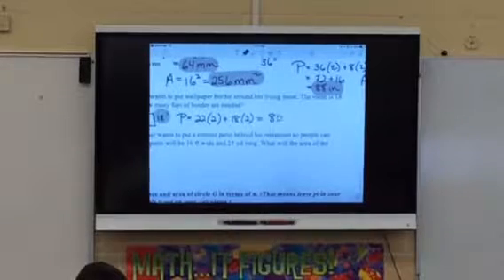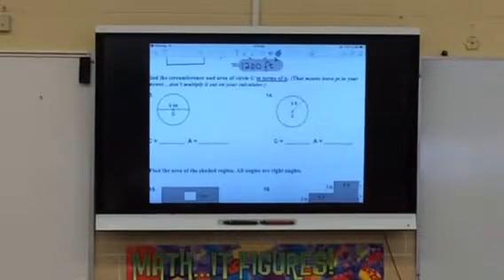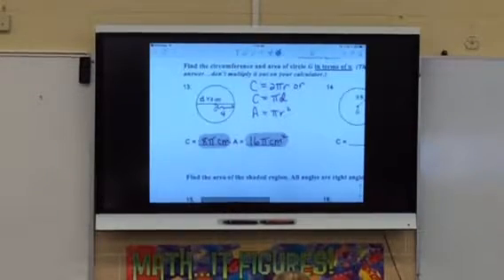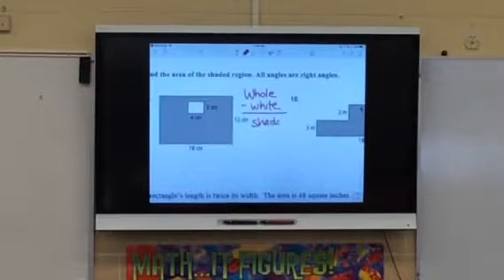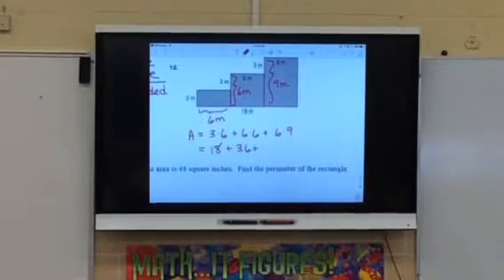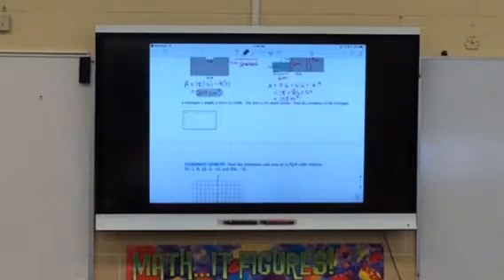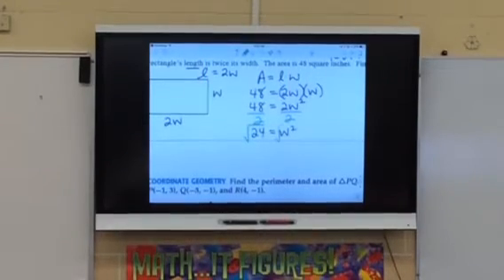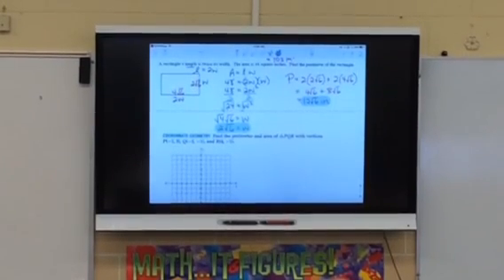Lesson 1-8 part 2 Geometry Pearson